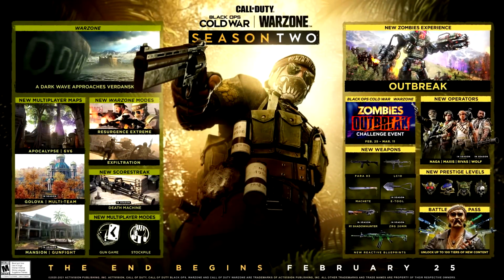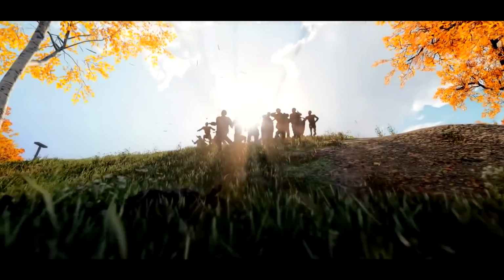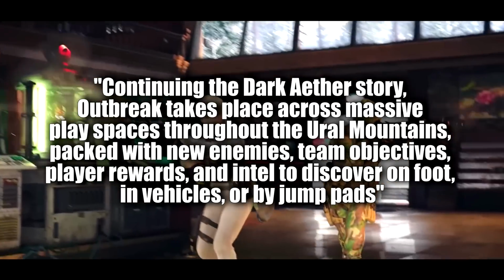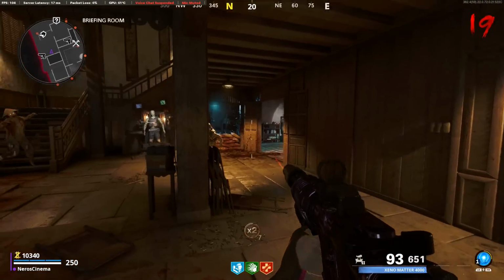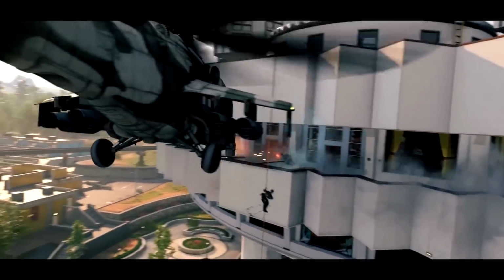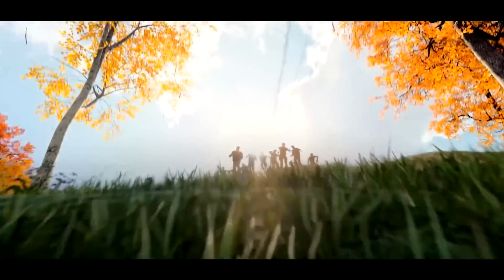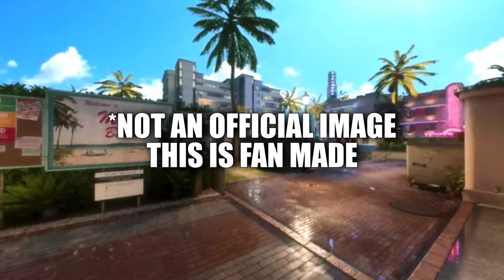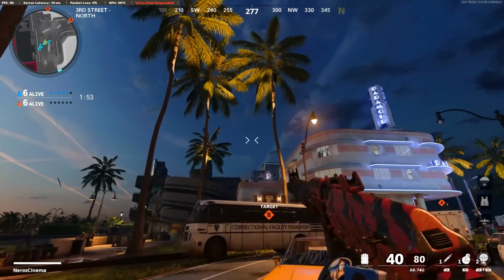ALL SEASON 2 CONTENT REVEALED!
All of the content for Season 2 of Black Ops Cold War has been revealed, via a Blog Post, a Trailer, and an official Road Map.